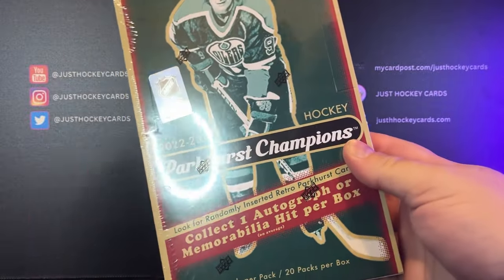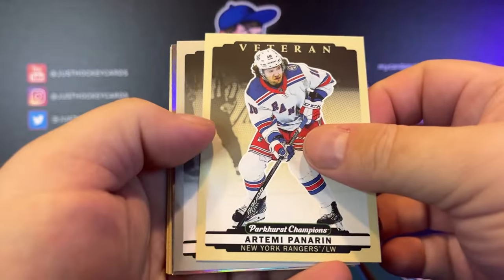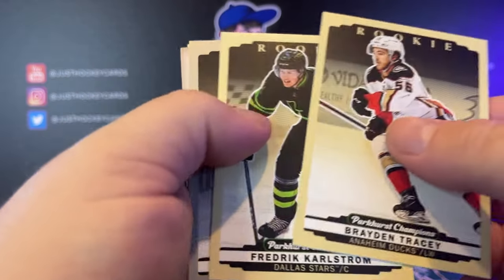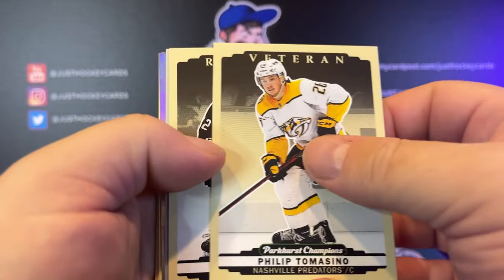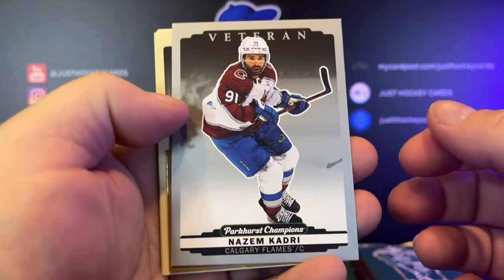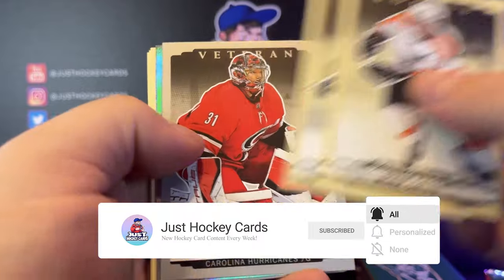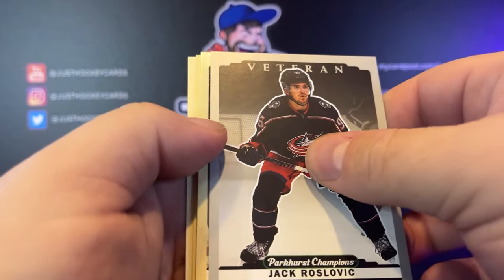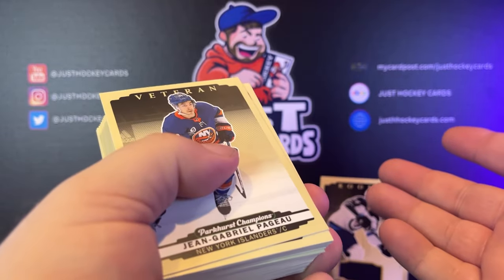Unboxing The Exciting New 2022-23 Parkhurst Champions Hockey Cards Hobby Box!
✅ Some of these cards will be featured inside my MYCardPost Store
This set is way over due! Is it the best of the year? So far!

I am so happy to finally get my hands on 2022-23 Parkhurst Champions. In this video, we are opening a hockey cards hobby box on release day! A day that I thought would never come after so many delays and push backs.

What I use to make my videos:

Envato Elements:  1.envato.market/JustHockeyCards

This YouTube channel will occasionally contain affiliate links, which means I receive a small commission on a purchase without additional cost to you, if you buy something through one of those links.

The purpose of this channel is to educate the viewers about hockey cards and trading card collecting, and that sometimes include product recommendations.

I do believe in the products I mention in my videos, and have experience with them. I will never promote a product I haven’t tried or think you’ll benefit from.

If you do purchase through any of my links, thank you so much for your support!
Every week the Just Hockey Cards YouTube channel features hockey card box break videos from some of the most sought after new hockey card sets on the market.

We have even more in-depth hockey card content inside our Collector’s Club Membership area!

Every month we have LIVE breaks and hangouts, live chats, and we also feature special monthly hockey card unboxing videos that focus on finding and ripping vintage hockey cards. These Retro Wednesday Breaks videos are some of our most heavily produced shows, and feature a classic hockey card hobby box from the 80s or 90s.